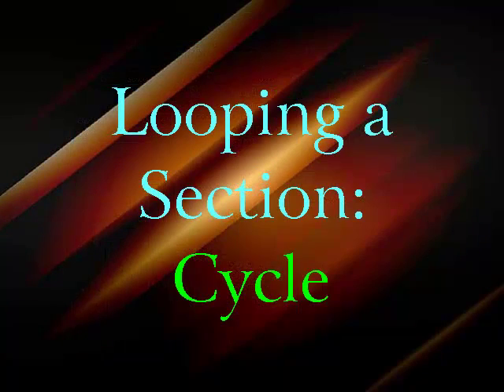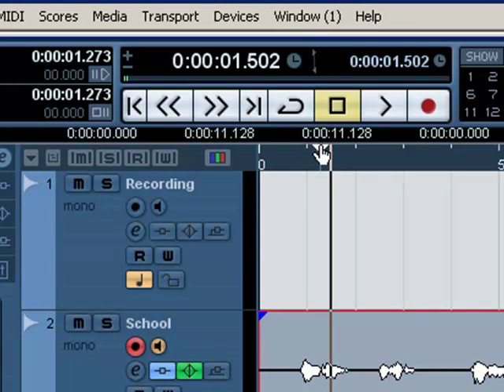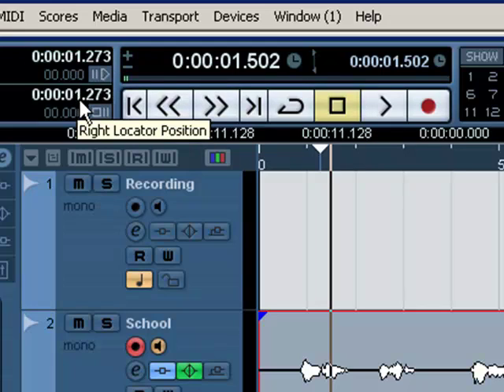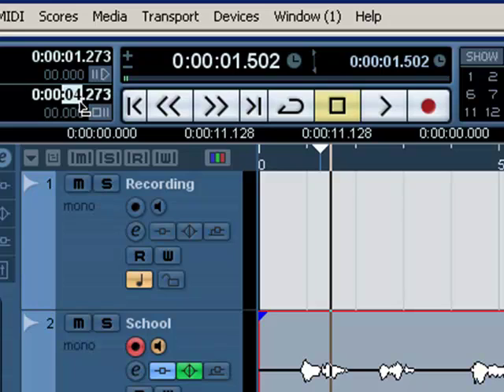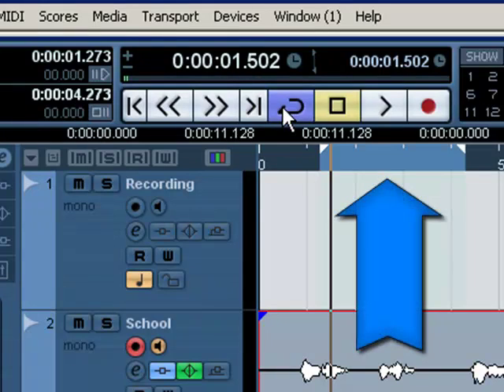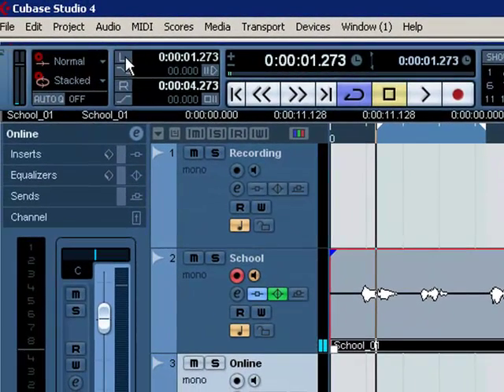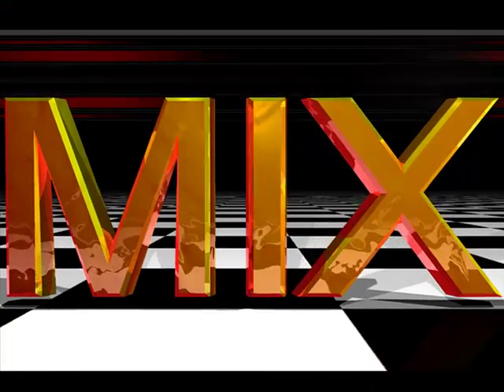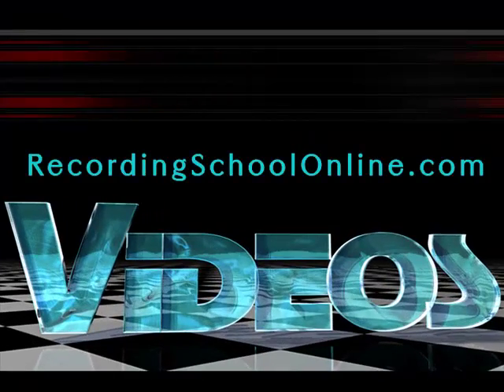How to Recording and Mix in Cubase - Cycle.mp4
This is a technique designed to save you time when doing multiple tracks in Cubase. When recording a part in Cubase, often you will need to play the same section of music multiple times.
Setting up the cycle function will make this much faster and easier to achieve. This is an alternative way to loop a section from our previous video, all designed to make recording work more efficiently in Cubase.